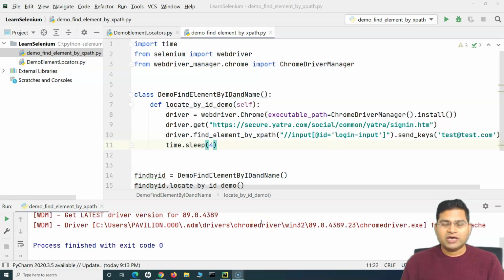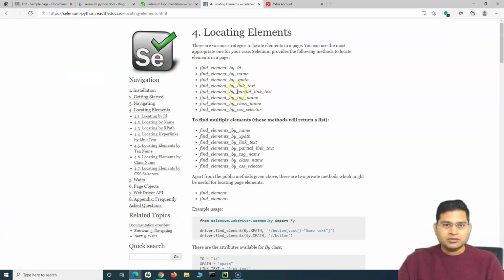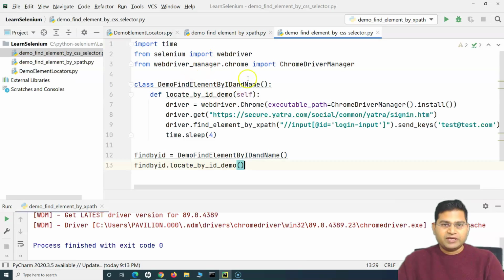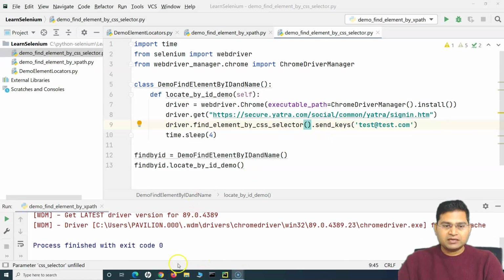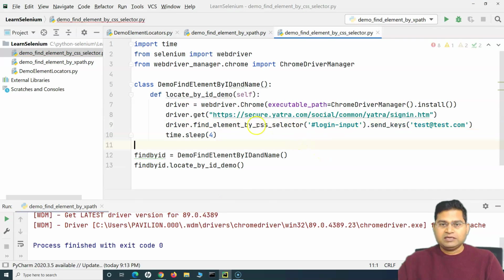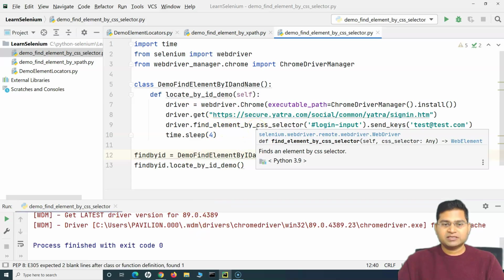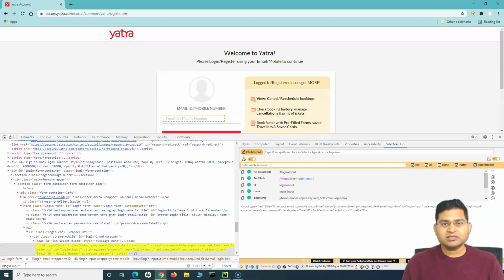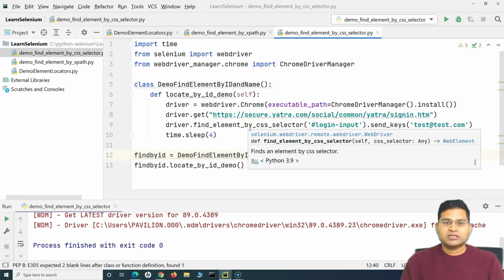Selenium Python Tutorial #16 - How to Find Element By CSS Selector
In this Selenium Python Tutorial, we will learn how to find Element by CSS Selector.  CSS selectors select HTML elements based on elements ID, class, attribute etc.

CSS Selectors are the patterns that match against elements in a tree and are one of several technologies that can be used to select nodes in an XML document. In Selenium Python we can identify the webelements using CSS selectors and then perform actions on those elements.